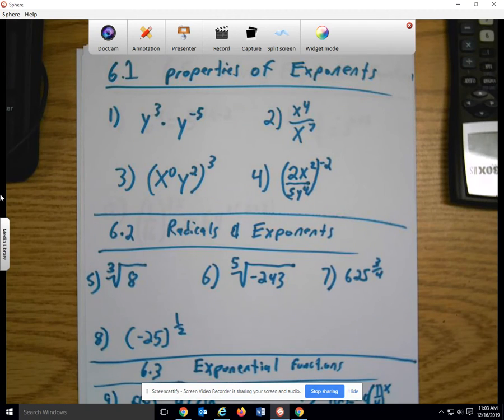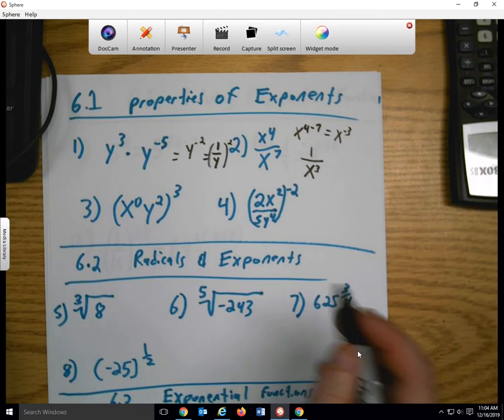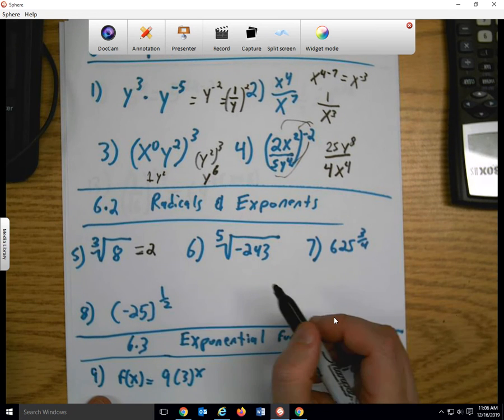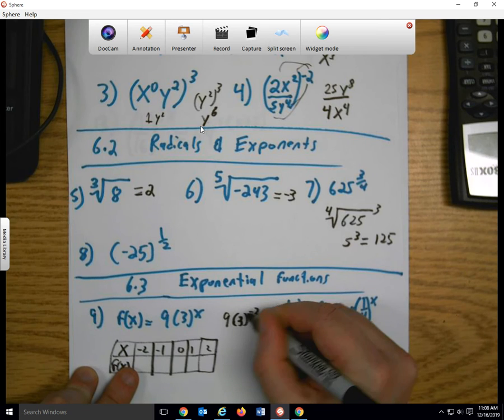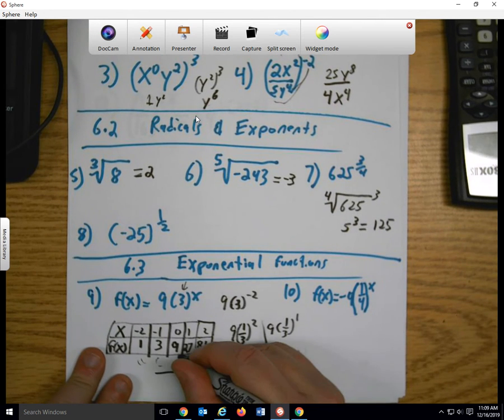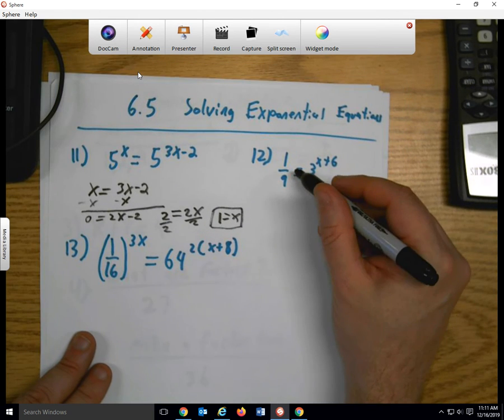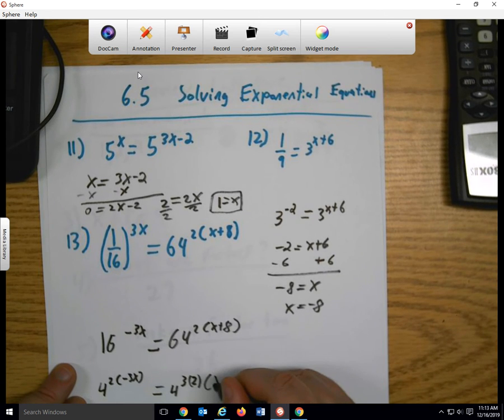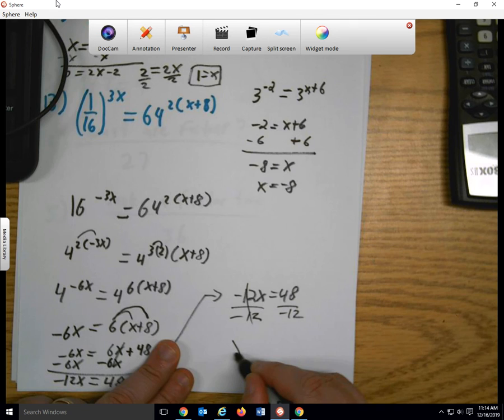chapter 6 finals review